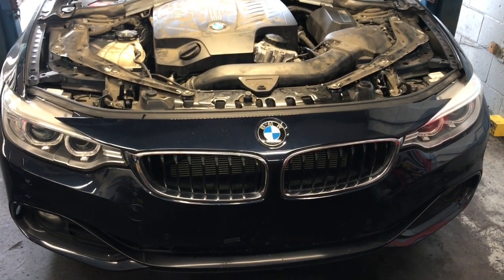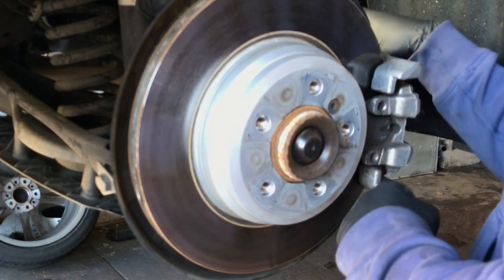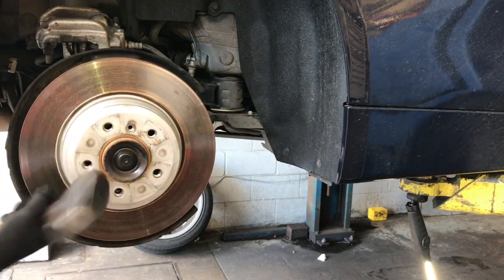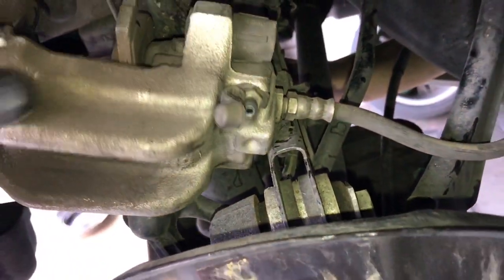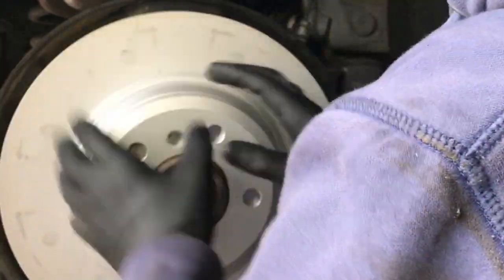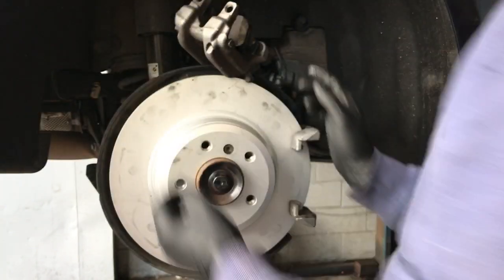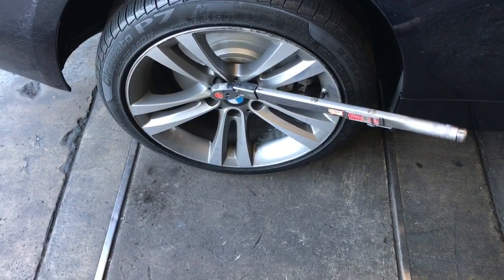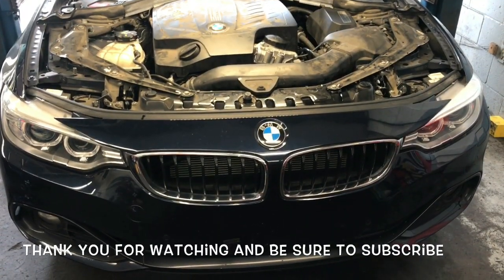How To Replace The Rear Brake Pads, Rotors And Wear Sensor On A Bmw 435i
Brian Eslick from How to Automotive takes you step-by-step through the process of replacing rear brake pad rotors and wear sensor on a 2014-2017 BMW 435i F32 F33.